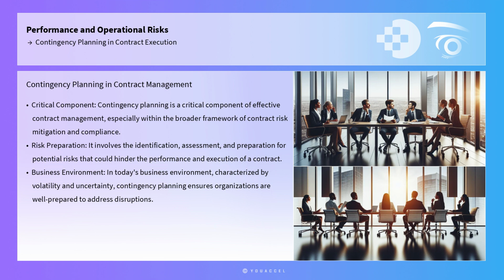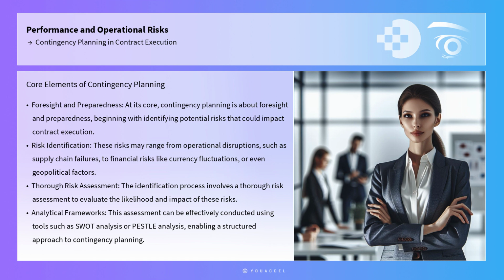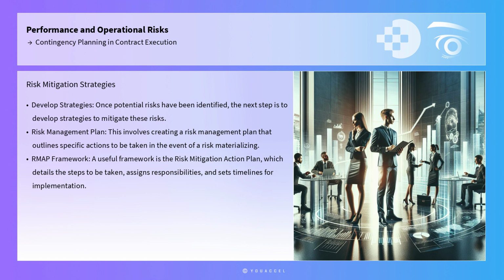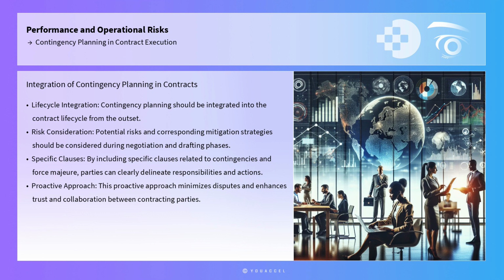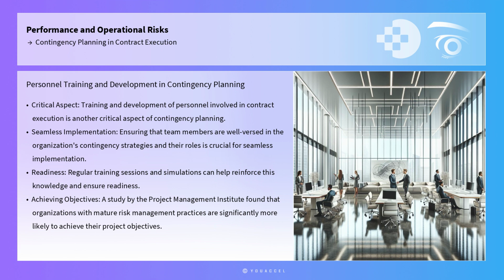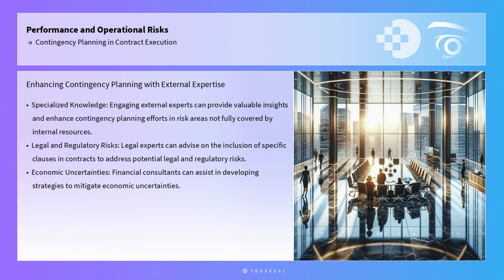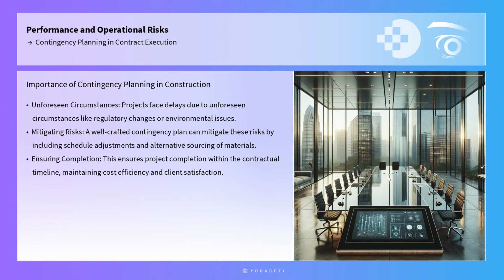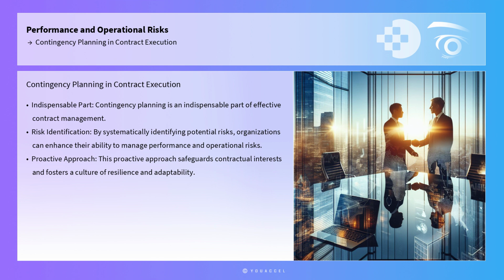Contingency Planning in Contract Execution | Exclusive Lesson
Contingency planning in contract execution is a critical component of effective contract management, especially within the broader framework of contract risk mitigation and compliance. It involves the identification, assessment, and preparation for potential risks that could hinder the performance and execution of a contract. In today's business environment, characterized by volatility and uncertainty, contingency planning ensures that organizations are well-prepared to address any disruptions, thus safeguarding their interests and maintaining the integrity of contractual obligations.At its core, contingency planning is about foresight and preparedness. It begins with identifying potential risks that could impact contract execution. These risks may range from operational disruptions, such as supply chain failures, to financial risks like currency fluctuations, or even geopolitical factors that could affect contract performance. The identification process involves a thorough risk assessment to evaluate the likelihood and impact of these risks. This assessment can be effectively conducted using tools such as SWOT...